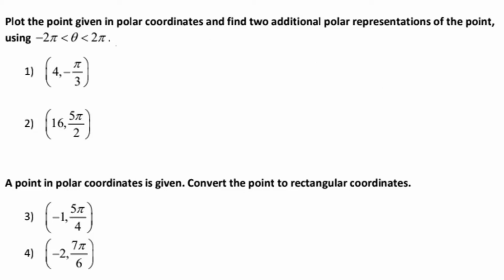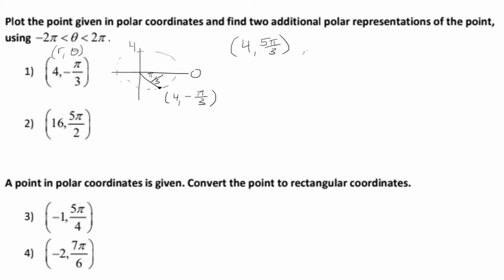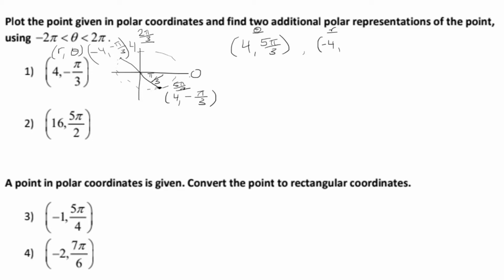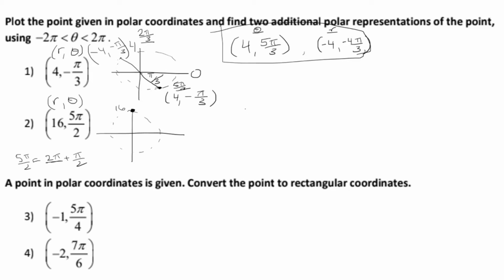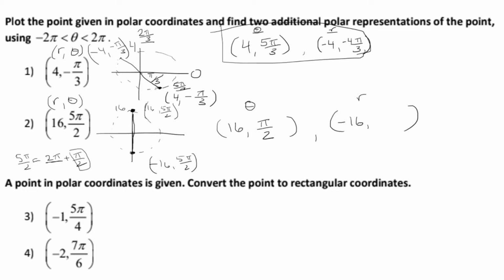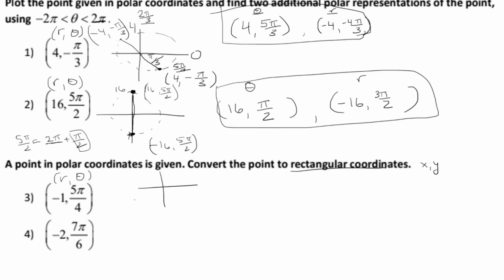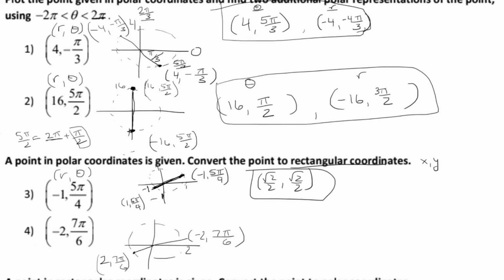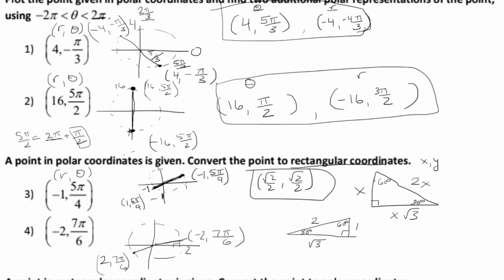Polar representations and conversions [Part 1]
In this video we find additional polar representations and convert from polar to rectangular coordinates.